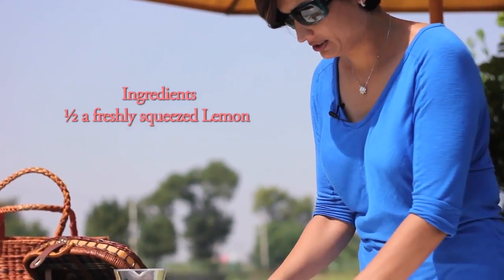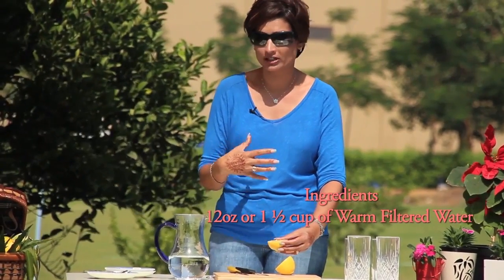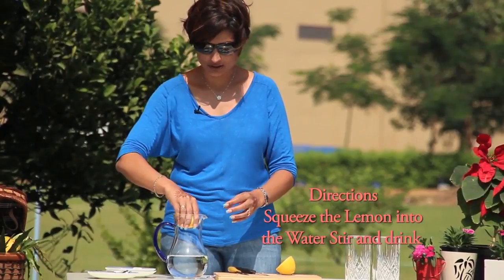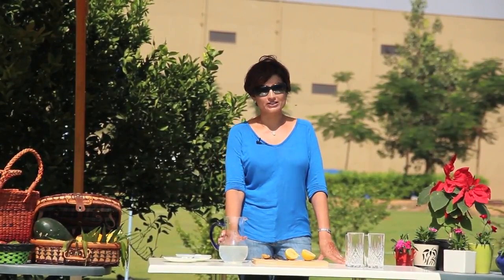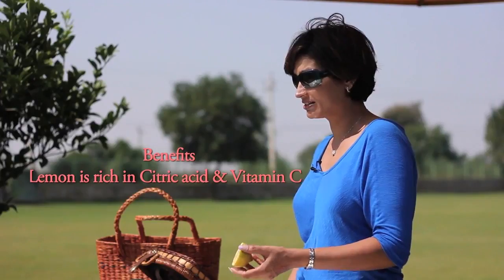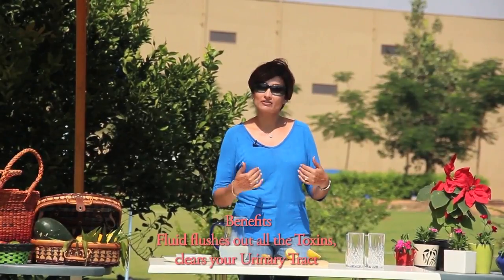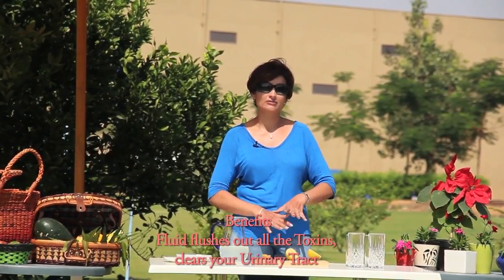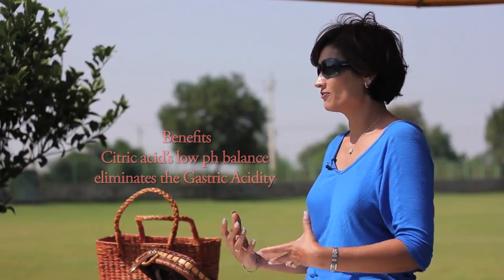Natural Lemon Water Benefits│Soul I M Better Health Through Nutrition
Try out the Simple Morning Detox Water for Health Benefits.